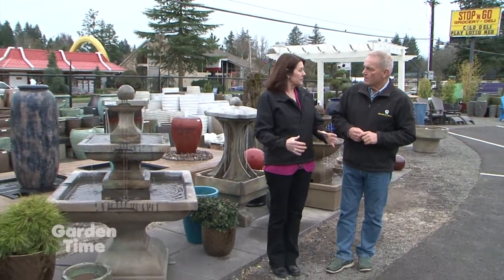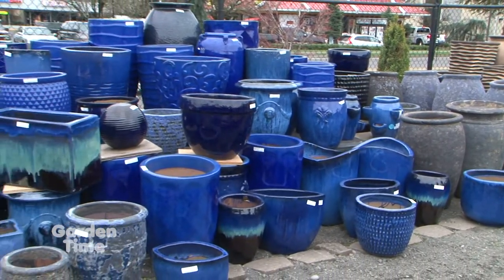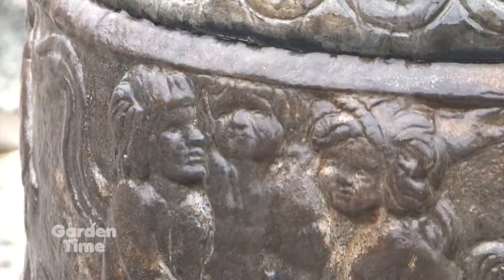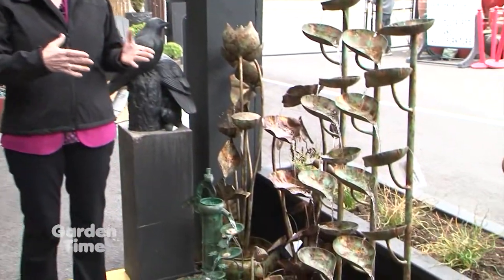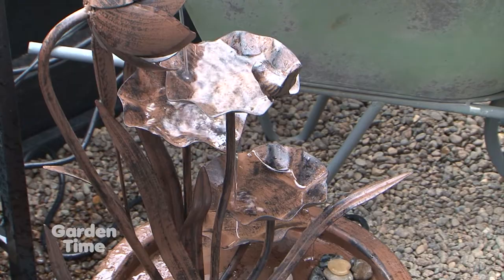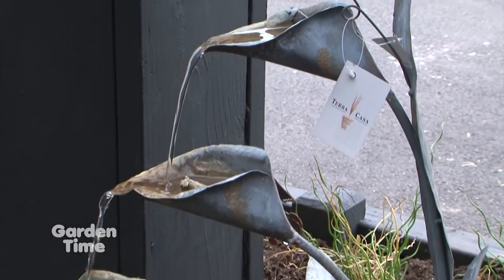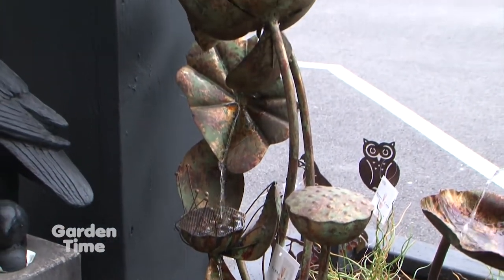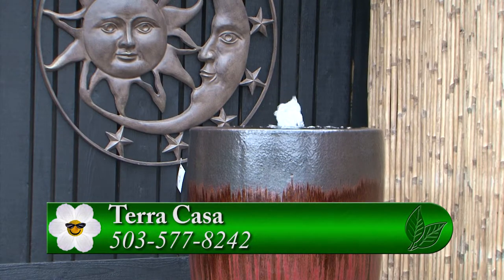Terra Casa Fountains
There are new fountains available for the homeowner. We stop by Terra Casa to see the larger models and also those little ones for your deck or patio.